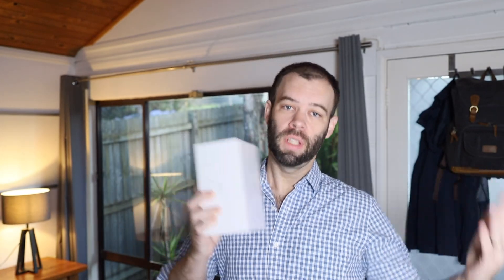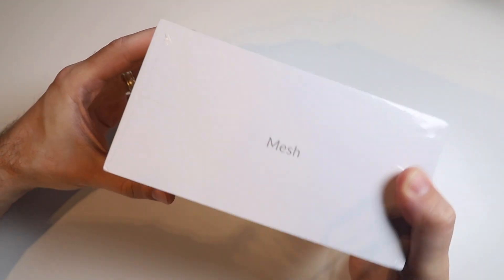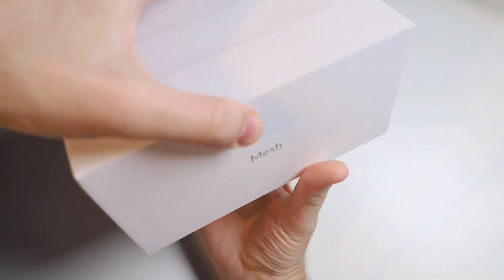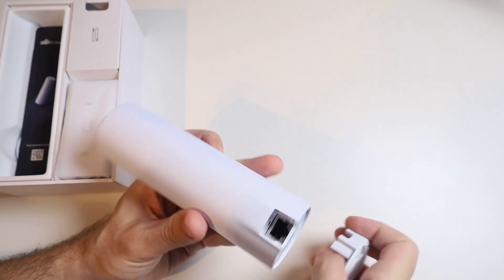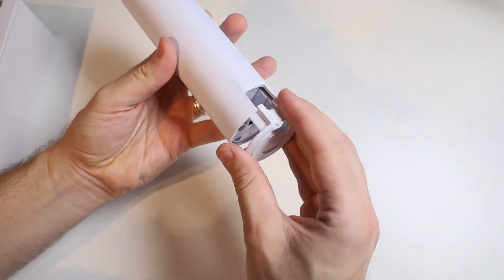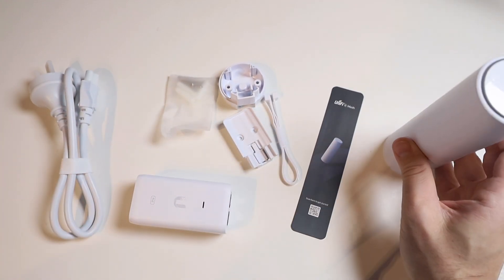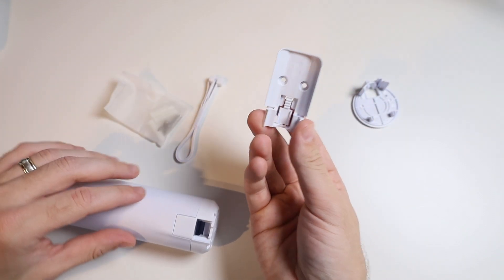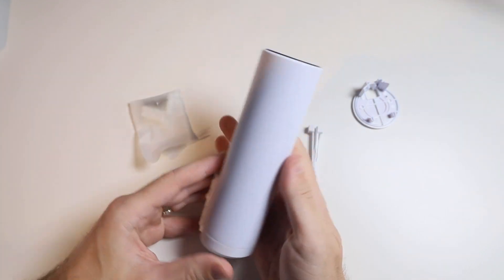Unboxing the Ubuiquiti Unifi U6 Mesh Access Point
In this video, I unbox the Ubuiquiti Unifi U6 Mesh Access Point and show you what comes with it! Hope it helps!

eBay Australia
eBay USA
Amazon US
Amazon UK
Amazon Australia
Amazon Japan